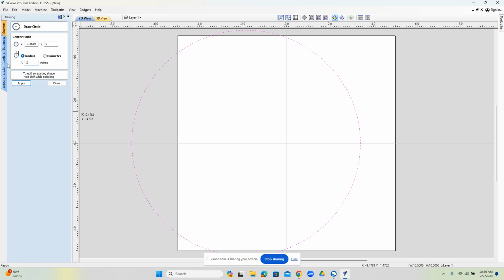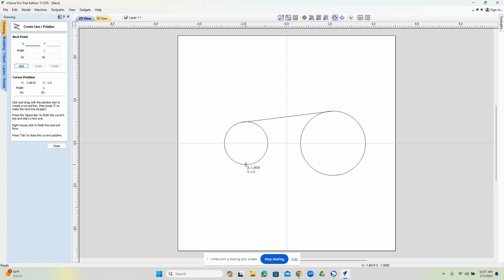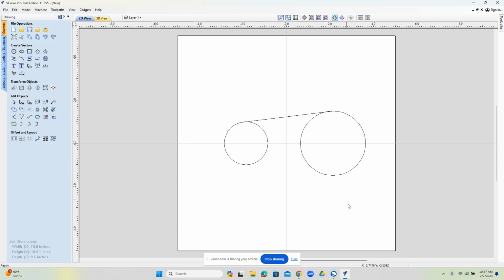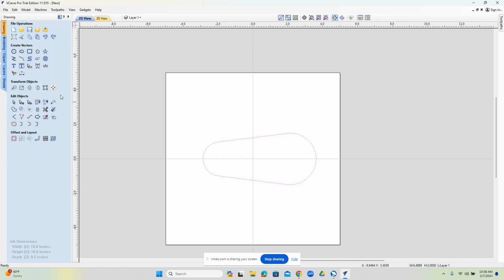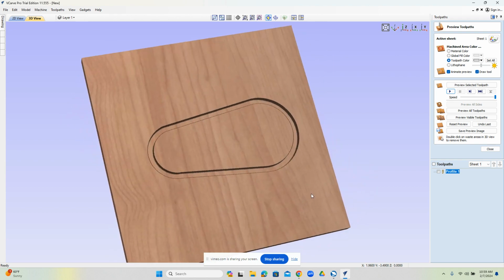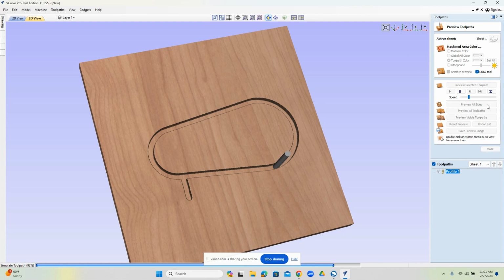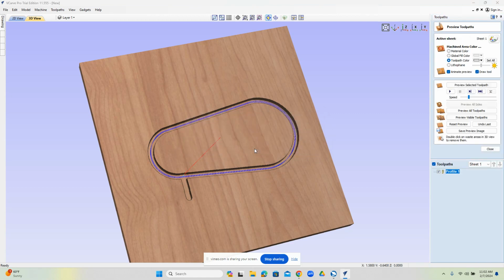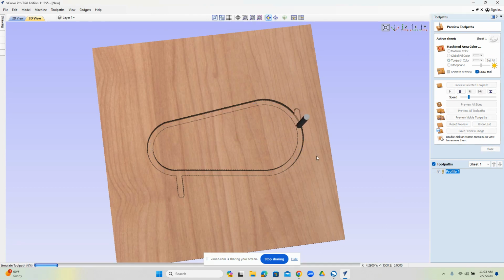VCarve Pro Tangent Profile Lead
Moving your start location, changing your lead type, and adjusting cut settings all can be used to remove burn marks in wood on your profiles.  Having the tool start off /finish off often helps with these types of problems and hiding leads on tangent profiles. Watch this video to see example workflow for setting you can use for profile cutting in Vcarve pro.